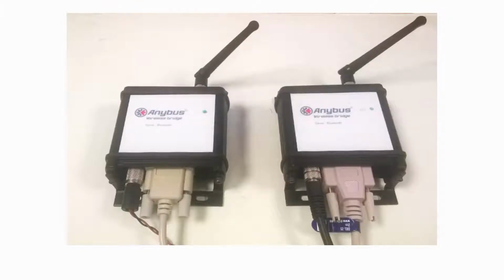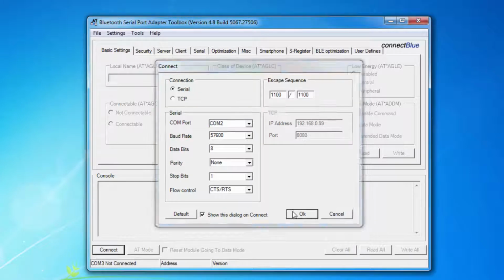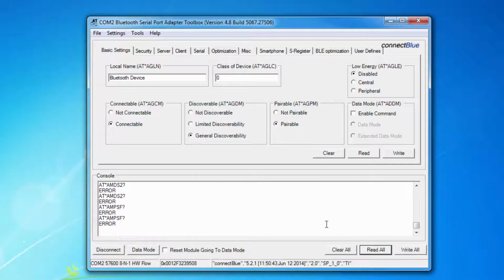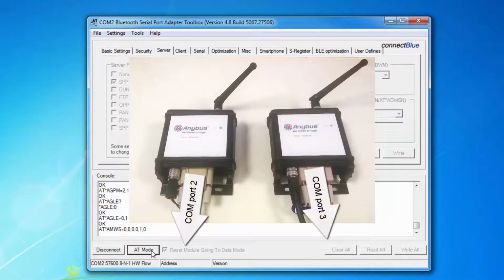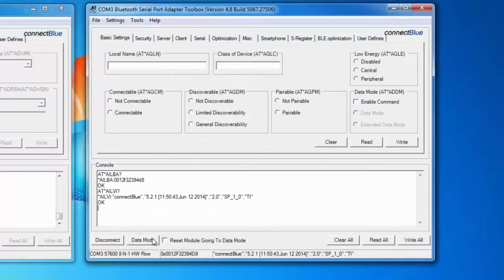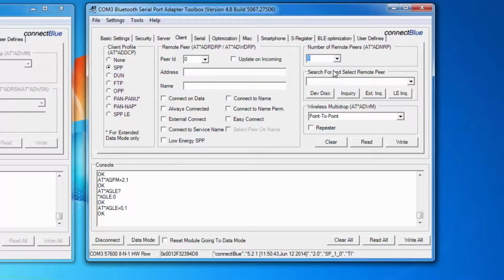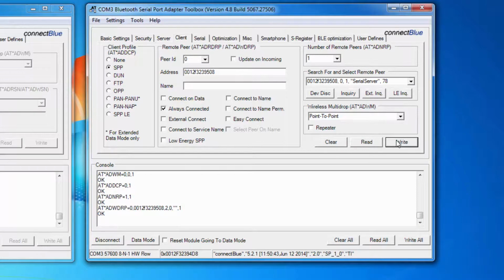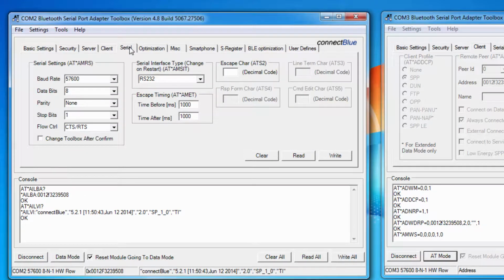How to replace a serial cable with Anybus Wireless Bridges - Thay thế cáp serial bằng sóng không dây